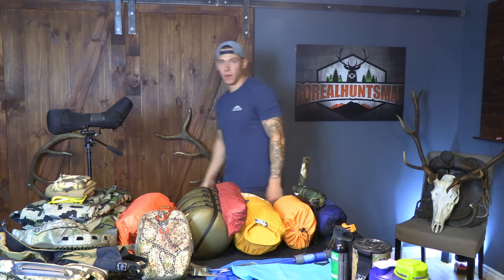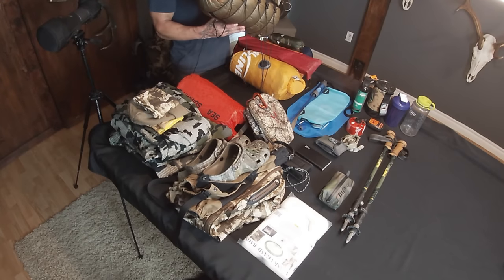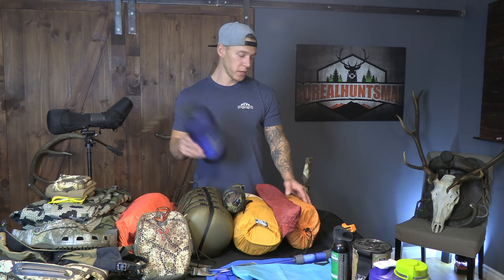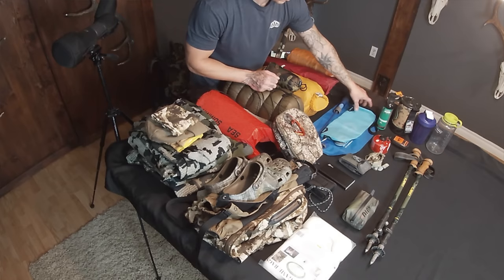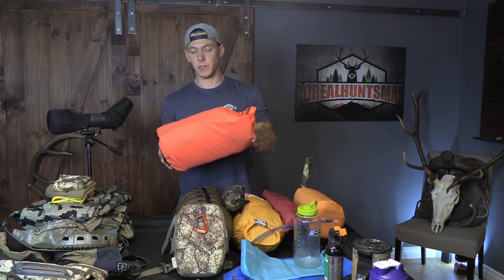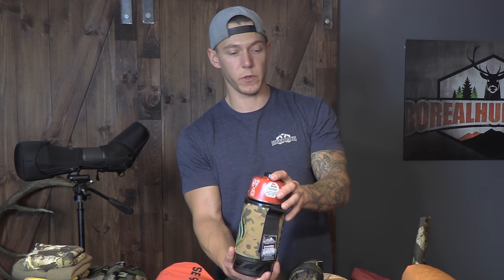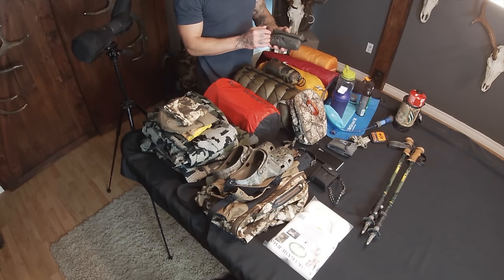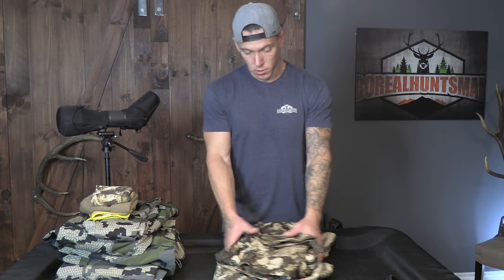Sheep Hunt Gear List - Pack Dump - Backcountry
On this short video Manni will be going over what's in his pack for a solo 5 day backcountry hunt

Follow Borealhuntsman across multiple platforms for additional content.